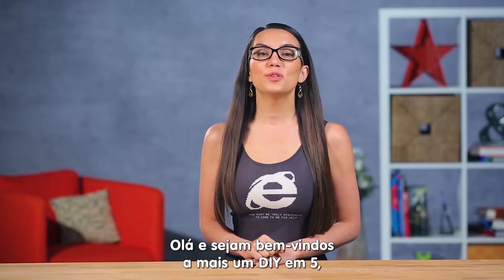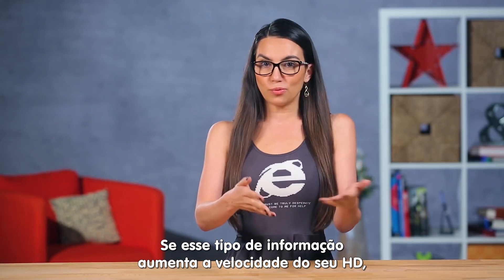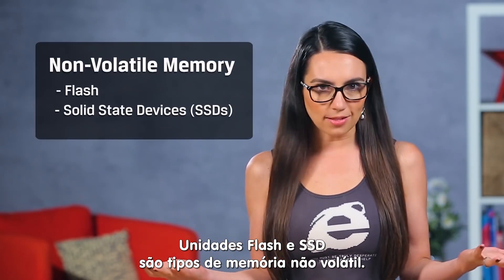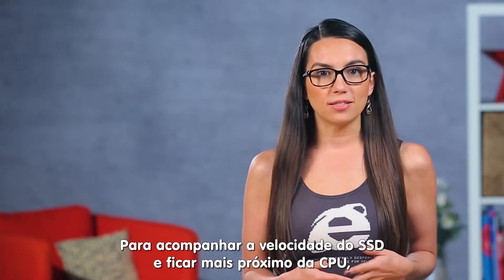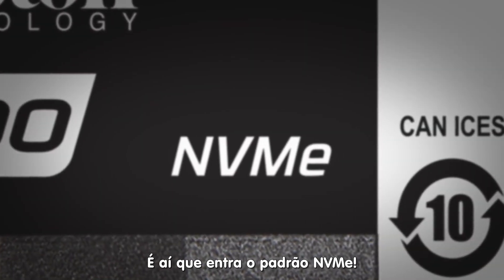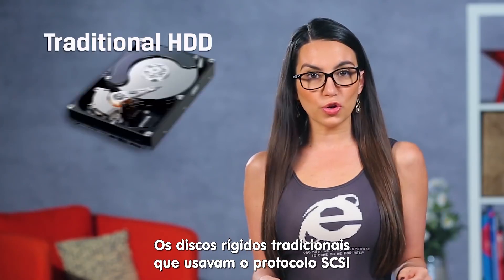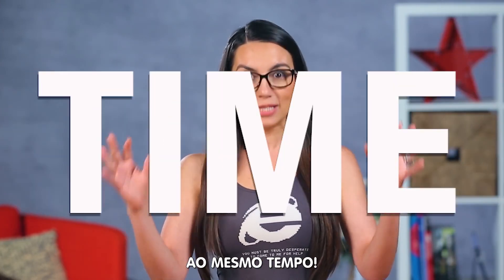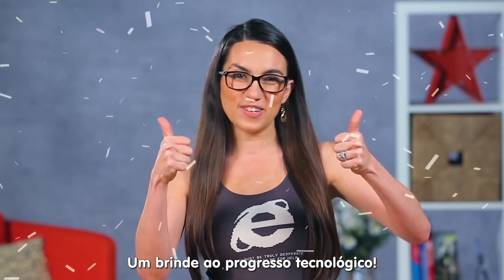Entendendo NVMe - Dicas Para PC ep. 04 - Kingston Brasil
Saiba tudo sobre NVMe em mais um vídeo de dicas da Kingston! 😁